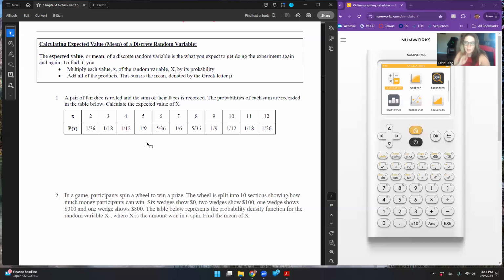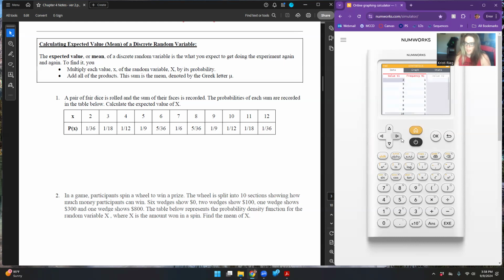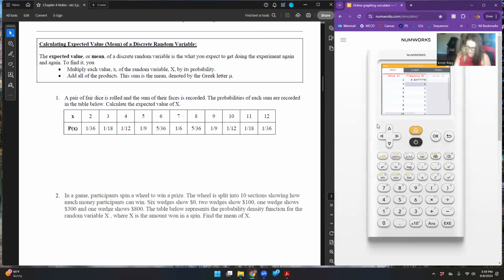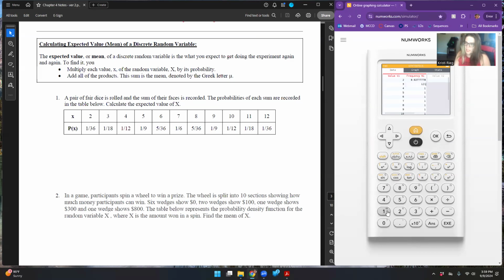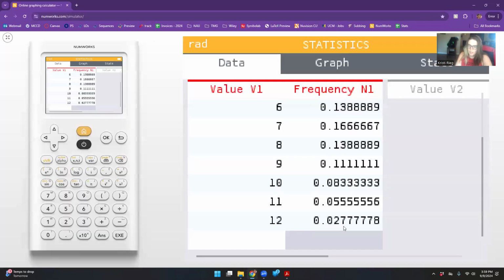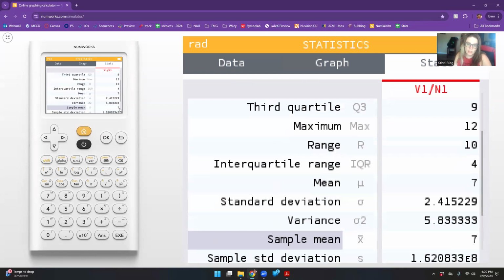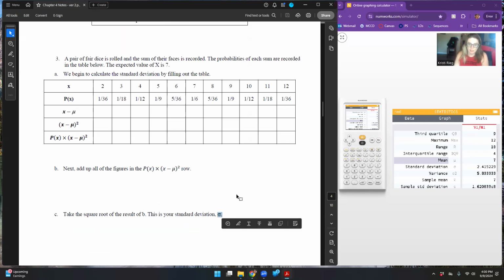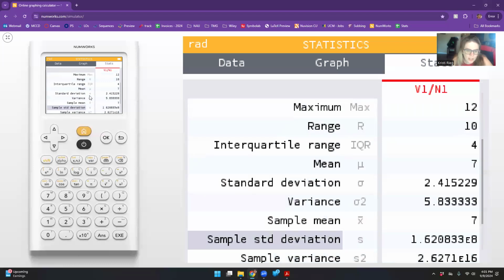NumWorks: Probability Distribution